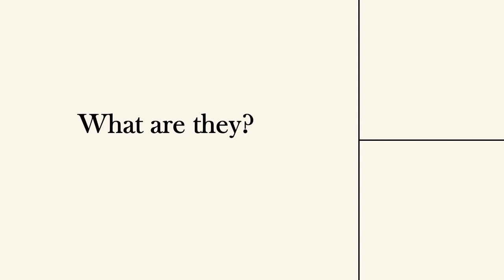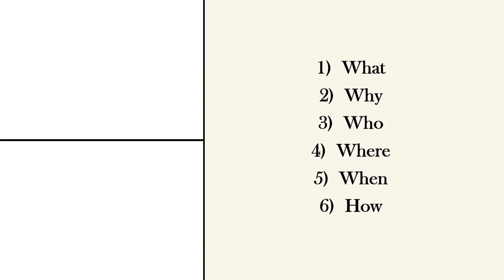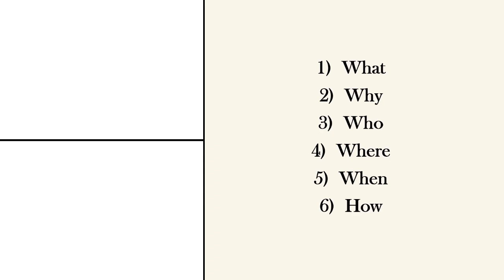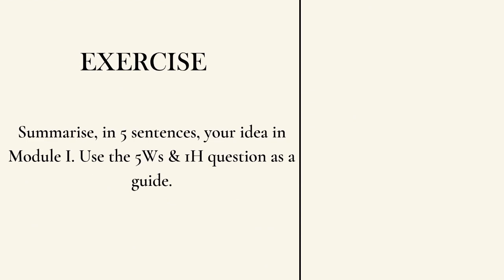Master the FUNDAMENTALS of STORYTELLING (5WS &1H)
Assalamu alaykum! Hello and welcome to Module 2, Lesson 3 of the Polished Writer by Default Creative Writing Course.

In this lesson I discuss the fundamentals of Story telling and how to employ them properly in writing.

By the end of the lesson, viewer should be able to:

1. Tell what the fundamentals of storytelling are
2. Mention their importance
3. Master the fundamentals of storytelling by uncovering the who, what, when, where, why, and how of your narrative.